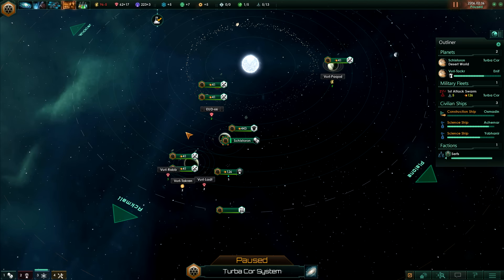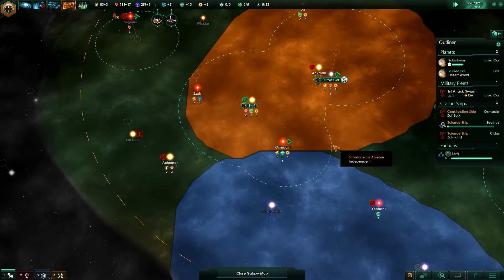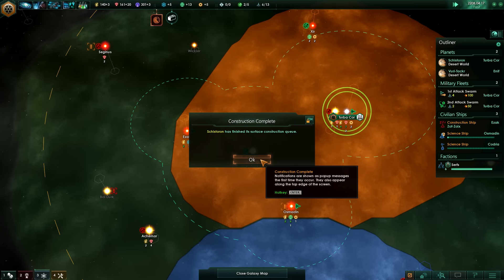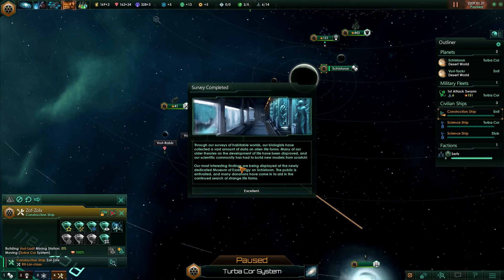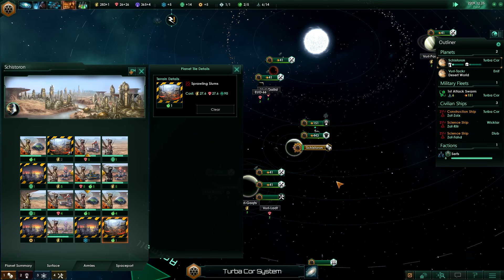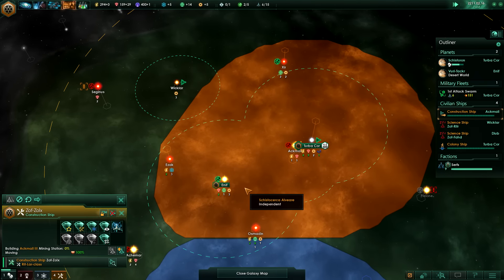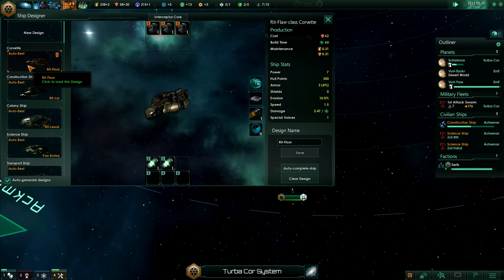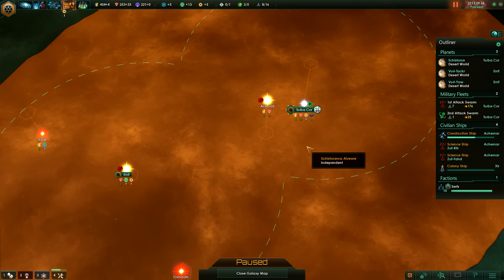Stellaris Gameplay #3 - Schistocerca Alveare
Want to buy Stellaris cheap?
Enjoyed the video? Here's some more!

Welcome to Stellaris! Really excited to have this on the channel. Join me as I play the Schistocerca Alveare, a self-made empire of desert locust who's only wish is to swarm the galaxy and enslave all in their mighty hive. They believe this will bring the galaxy together in an abundance of selfless productivity for the betterment of all.

Galaxy Size: Medium (600 Stars)
Galaxy Shape: Elliptical
AI Empires: 15
Advanced Empires: 4
Difficulty: Normal
FTL Method: Any
Ironman Mode: Off